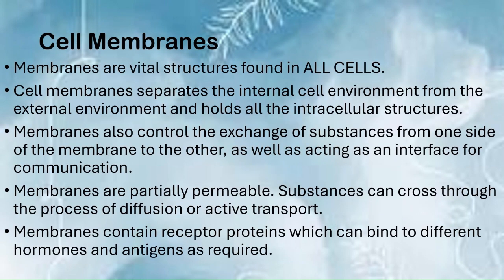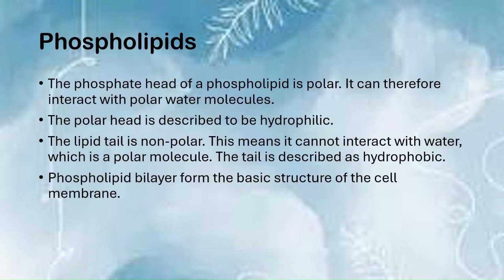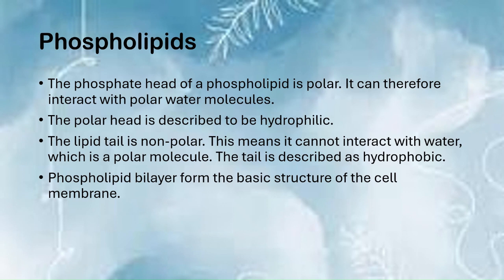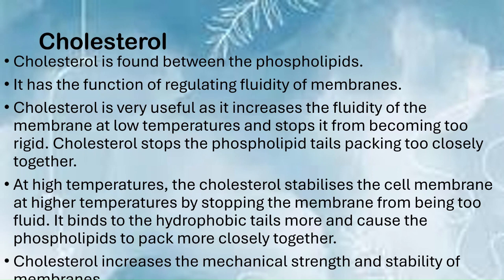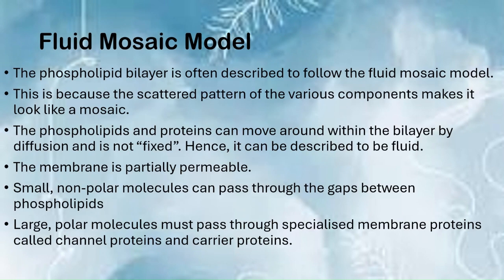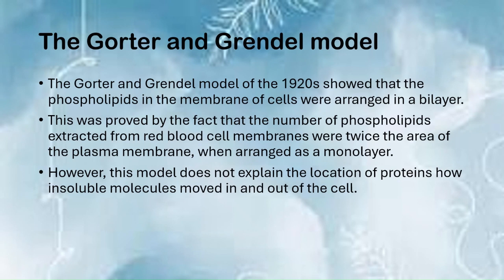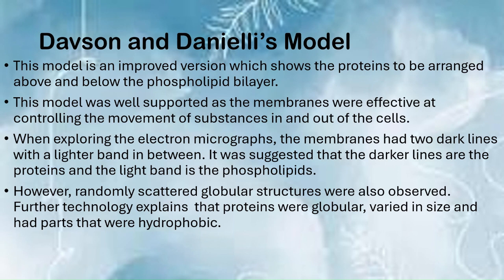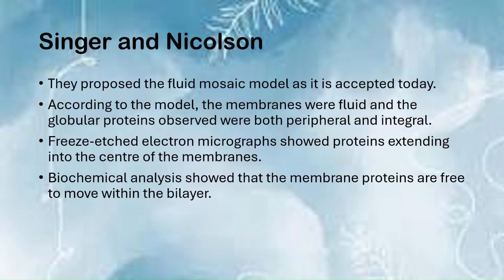A level Biology Edexcel A SNAB: Topic 2: Cell Membranes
A level biology edexcel A SNAB:  Cell Membranes

1. Enter the No. of Heterozygotes
2.Press "Shift"
3. Enter the total number of Individuals in the sample
4.Press "Ans" to compare answers with your practice questions